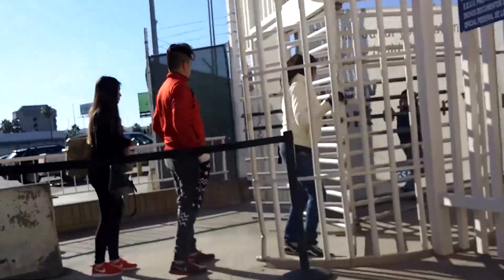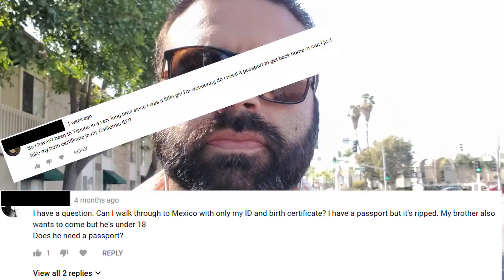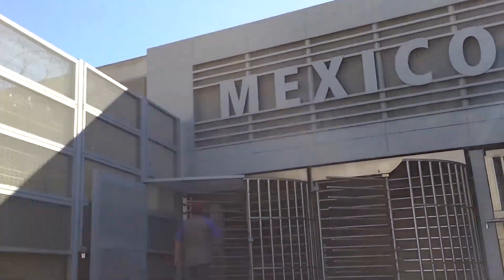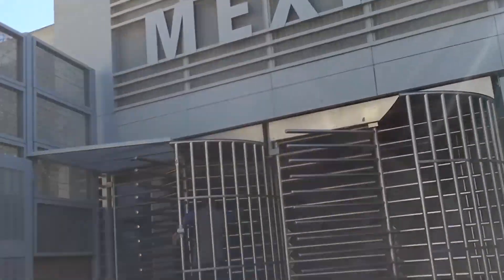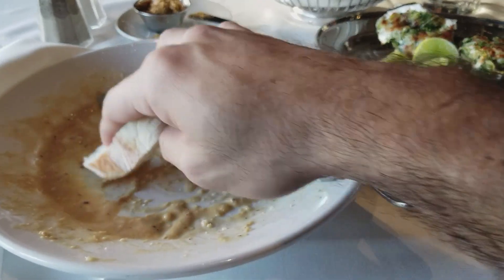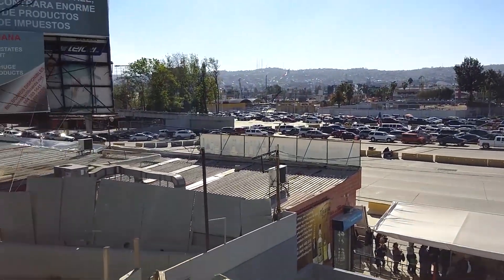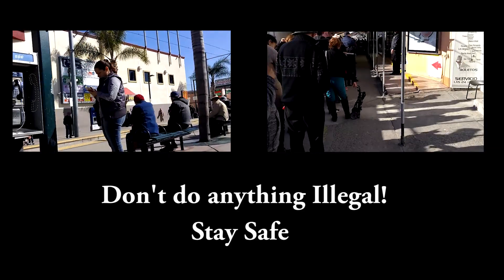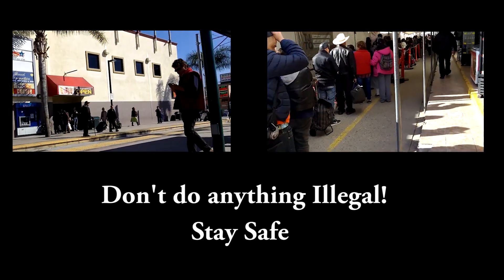Do You Need a Passport to go to Mexico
You need a passport to walk and to fly into Mexico. I have driven into Mexico and they didn't require a passport, I'm not sure if they have changed this yet.

Whenever you do any Mexico Travel, its best to bring a passport with you.

Do I need a passport to go to Mexico?
Do you need a passport for Mexico?

San Diego Mexico border
Tijuana border crossing

I am not a lawyer. This is only advise, please do your own research.